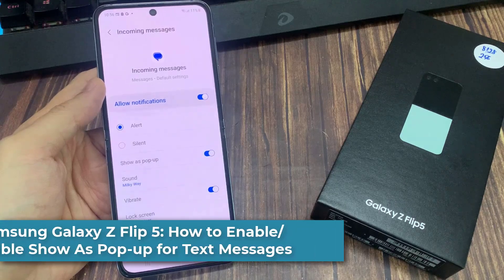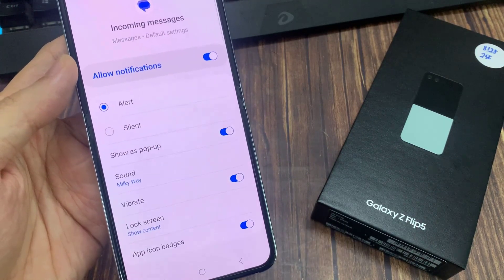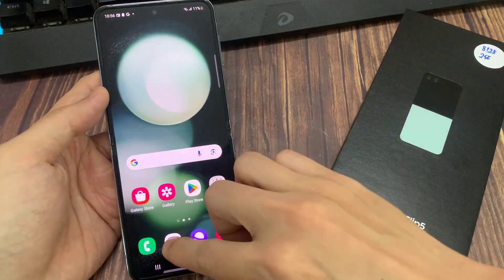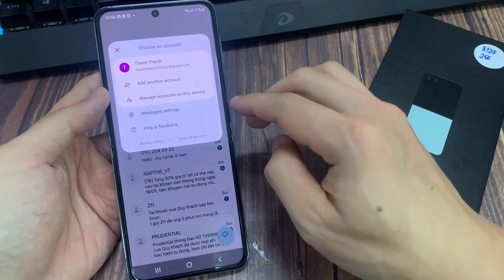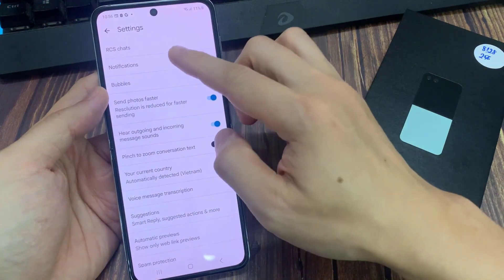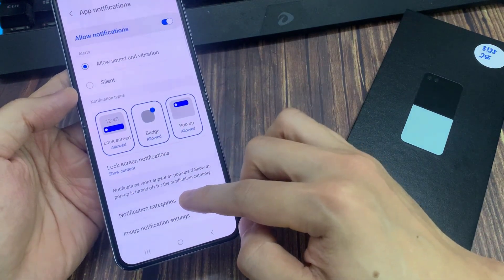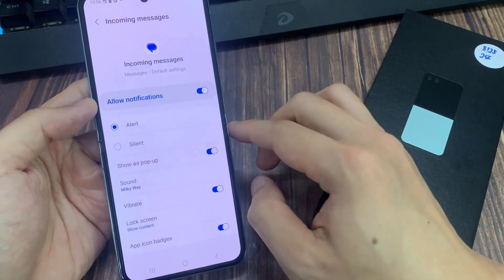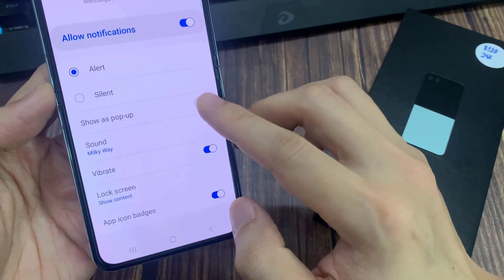Samsung Galaxy Z Flip 5: How to Enable/Disable Show As Pop-up for Text Messages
Learn how you can enable or disable Show as Pop-up for Text Messages on the Samsung Galaxy Z Flip 5.